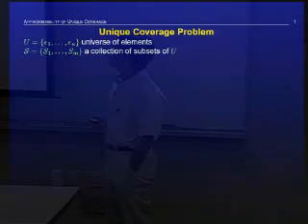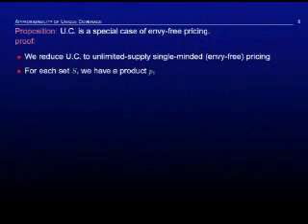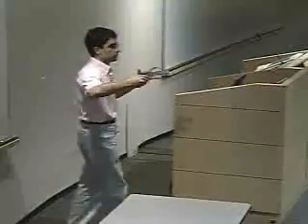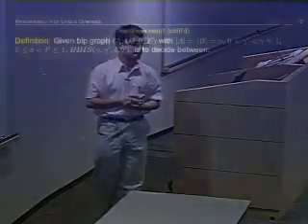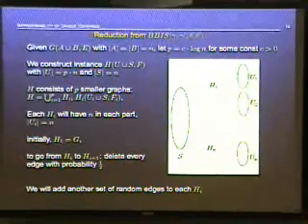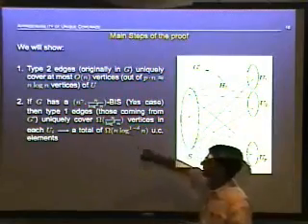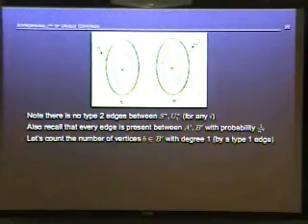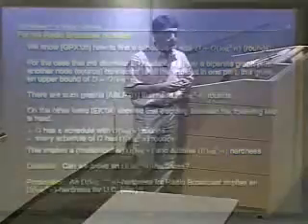Approximability of the Unique Coverage Problem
In this talk, we consider a natural maximization version of the well-known set cover problem, called unique coverage: given a collection of sets, find a sub-collection that maximizes the number of elements covered exactly once. This problem, which is motivated by real-world applications, has close connections to other theoretical problems including max cut, maximum coverage, and radio broadcasting.  We prove sub-logarithmic hardness results for unique coverage.  Specifically, we prove $\Omega(\log^{\sigma(\epsilon)} n)$ inapproximability assuming that $\NP \not\subseteq \BPTIME(2^{n^\eps})$ for some $\epsilon &gt; 0$.  We also prove $\Omega(\log^{1/3-\epsilon} n)$ inapproximability, for any $\epsilon &gt; 0$, assuming that refuting random instances of 3SAT is hard on average; and prove $\Omega(\log n)$ inapproximability under a plausible hypothesis. We establish easy logarithmic upper bounds even for a more general (budgeted) setting, giving an $\O(\log B)$ approximation algorithm when every set has at most $B$ elements.  Our hardness results have other implications regarding the hardness of some well-studied problems in computational economics.  In particular, for the problem of unlimited-supply single-minded (envy-free) pricing, a recent result by Guruswami et al. [SODA'05] proves an $\O(\log n)$ approximation, but no inapproximability result better than APX-hardness is known.  Our hardness results for the unique coverage problem imply the same hardness of approximation bounds for this version of envy-free pricing.    Joint work with: E. Demaine, U. Feige, and M. Hajiaghayi.